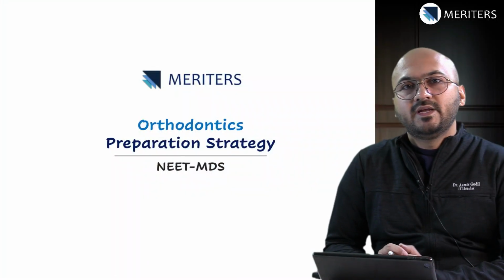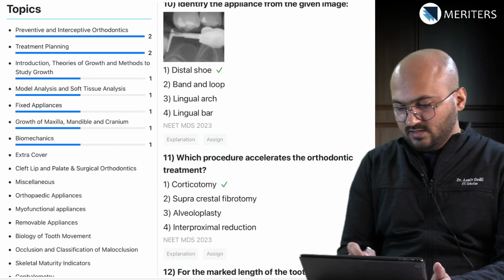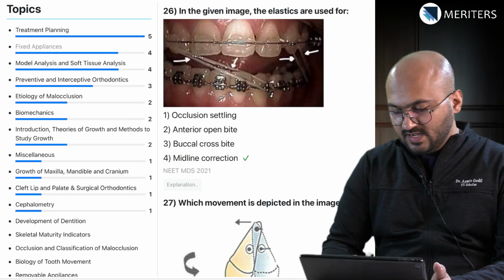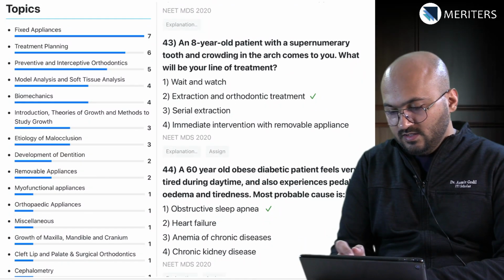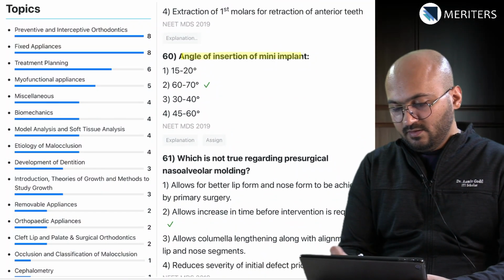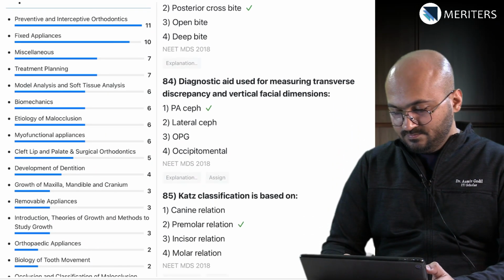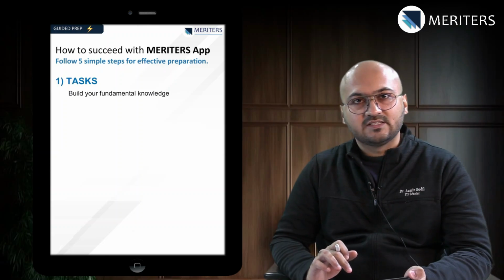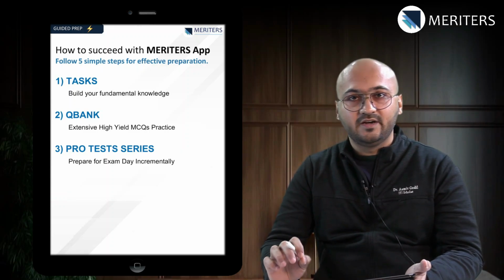NEET MDS | Mastering Orthodontia - Analysis & Preparation Strategy |MERITERS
Welcome to our special series designed to empower students like you with a focused approach to mastering orthodontia for your exams. Dive deep with us as we unravel the essential topics, trend analyses, and strategic insights to enhance your preparation and boost your scores.

What You'll Learn:

🎯 Key Topics: Identify the must-know areas within orthodontia and understand their relevance to real-world applications and other subjects.
📊 Trend Analysis: Gain insights into question trends over the years and how they impact your study focus.
🚀 Strategic Preparation: Utilize our app to align your study efforts with the identified trends for efficient learning and superior retention.
✅ Question Mapping: See how previous year questions correlate with topics to prioritize your study time effectively.
📝 Study Tips & Tools: Explore how to make the most of the Meritor app for a tailored study experience, from bite-sized learning to comprehensive tests.

👉Whether you're aiming to excel in your upcoming exams or seeking to solidify your knowledge in orthodontia, this video is your go-to resource for strategic preparation and success.

👉Download the MERITERS App to access customized tasks, Q banks, and mock tests tailored to your preparation needs.

We're here to help you navigate your path to success!